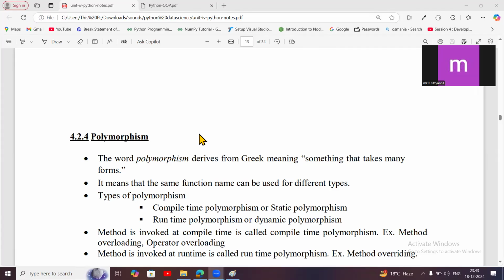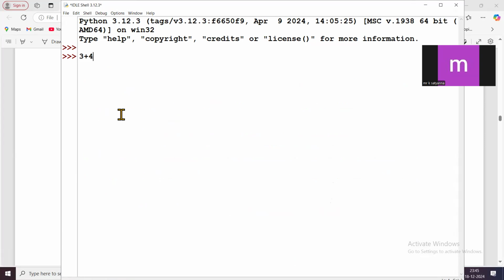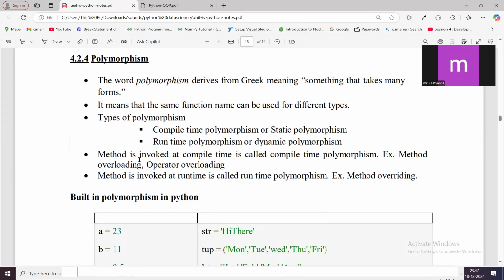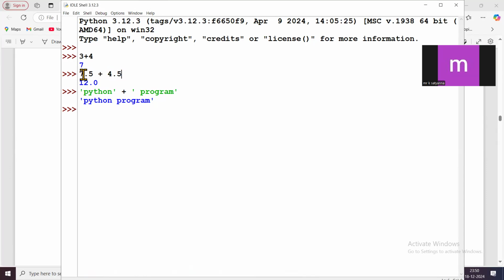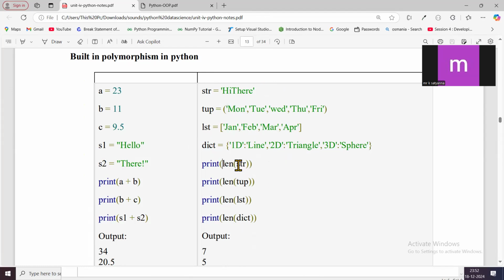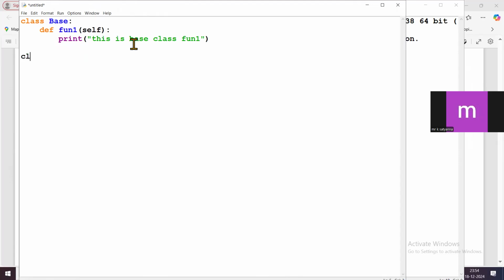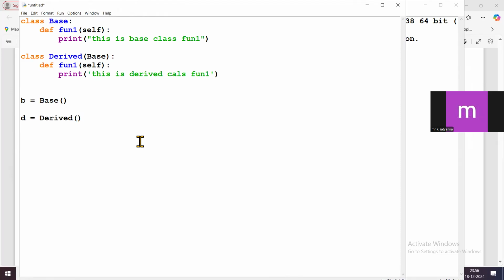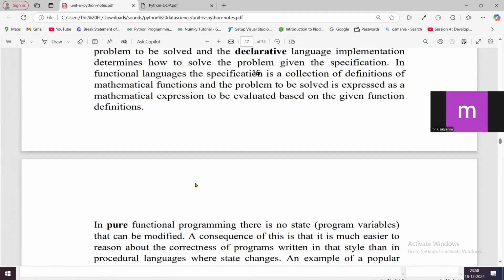Polymorphism in python